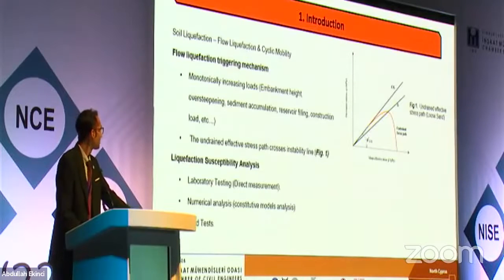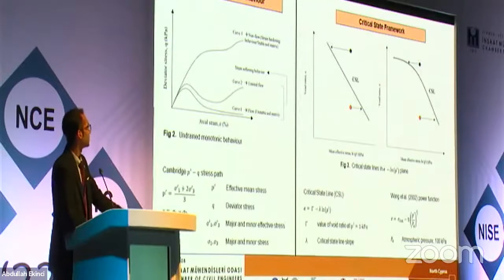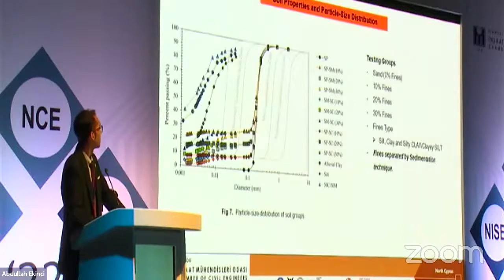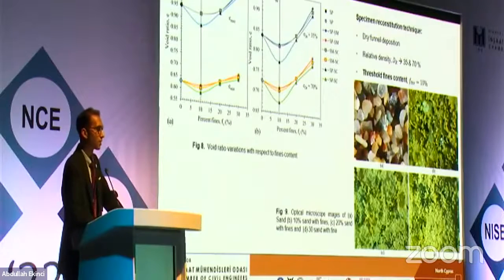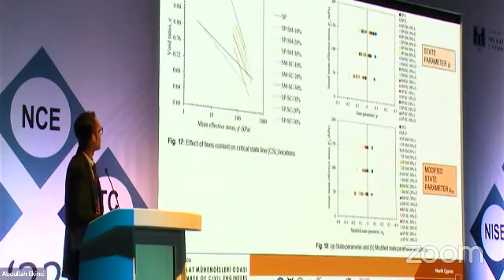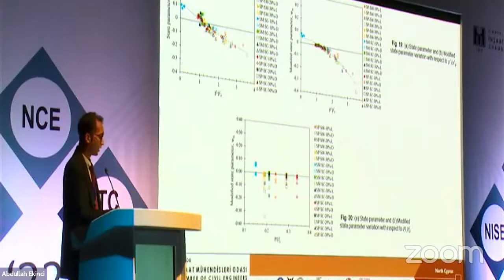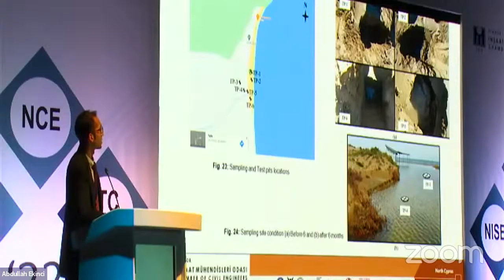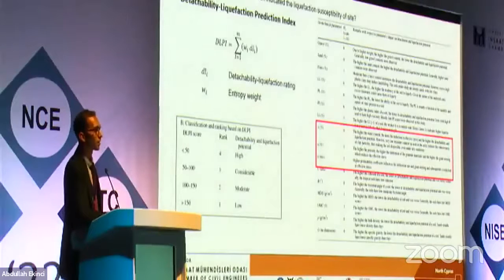TC101 WS S3 P3 Hamza Saeed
Modified State Parameter Evaluation Of Liquefiable Sand Containing Plastic Fines